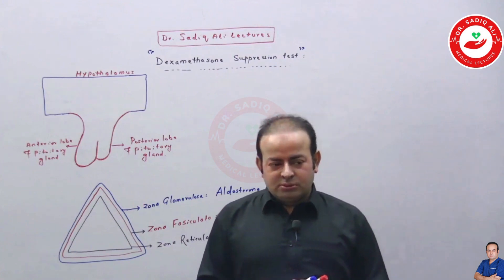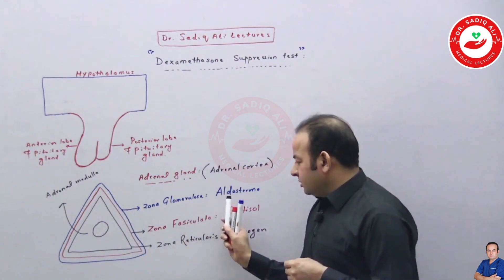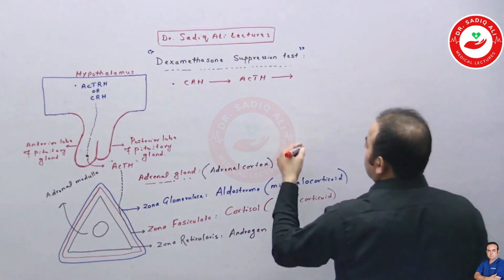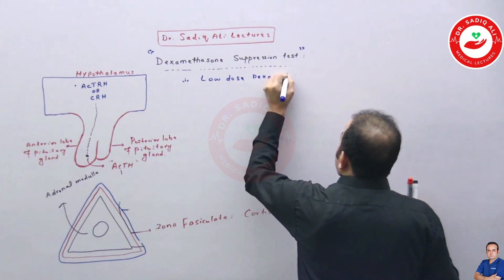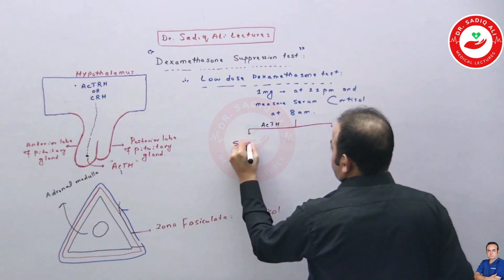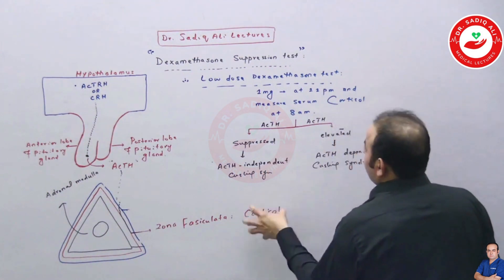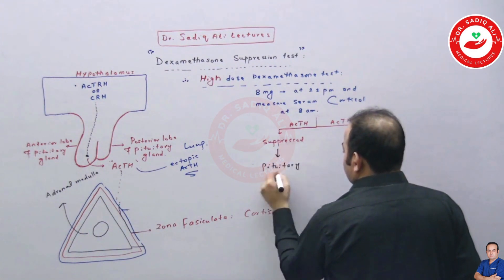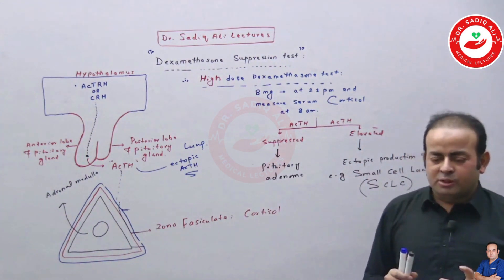Dexamethasone Suppression Test | Dr. Sadiq Ali